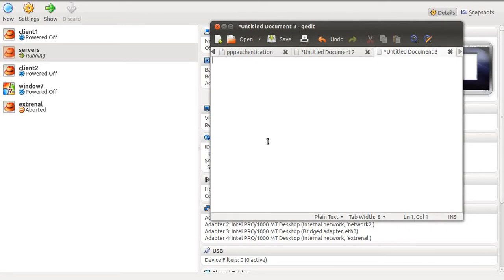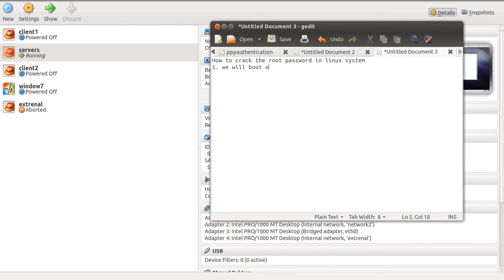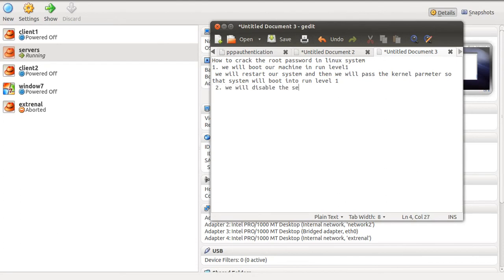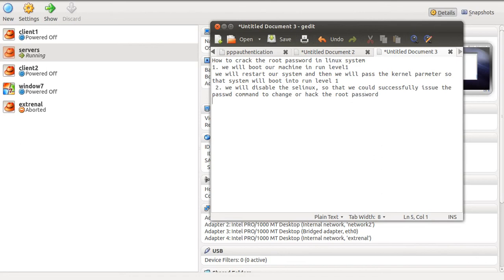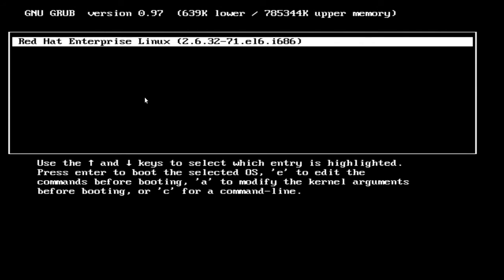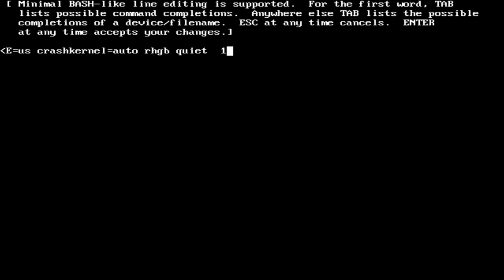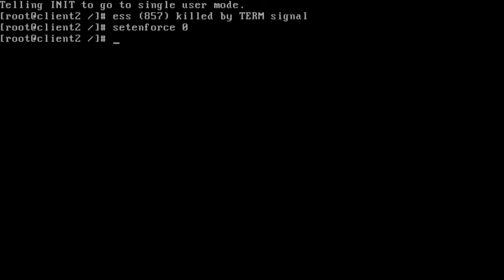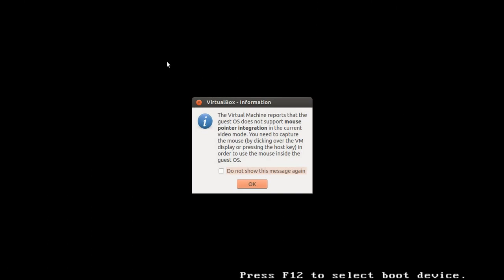how to reset the forgetten root password in Linux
reset forgotten root password,recover root password linux, recover root password centos,recover root password ubuntu,recover root,password debian,recover root password suse
,recover root password aix, recover root password redhat,reset forgotten root password ubuntu 14.04, break root password in linux, how to find root password in linux,Reset New Root Passwd